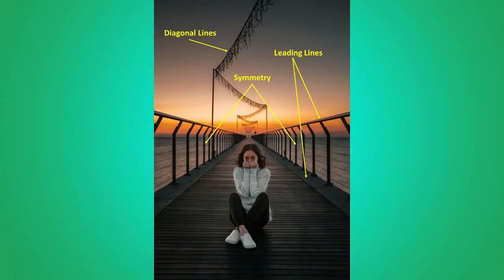09 Lesson 07 Class Assignment Mastering Golden Hour Portrait Photography